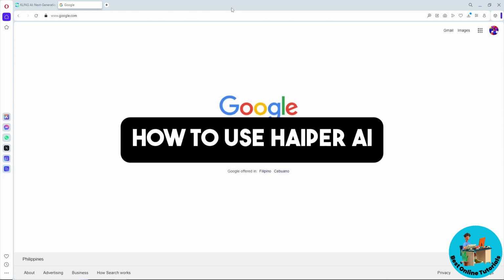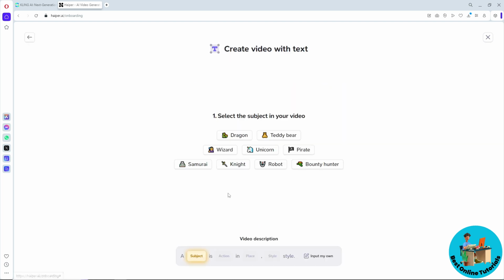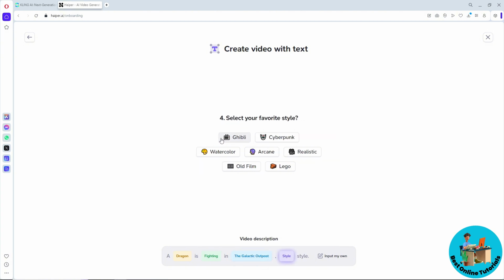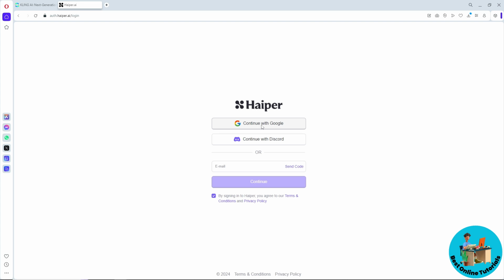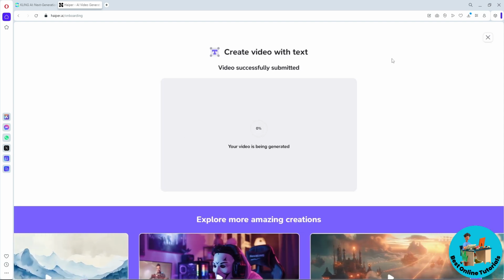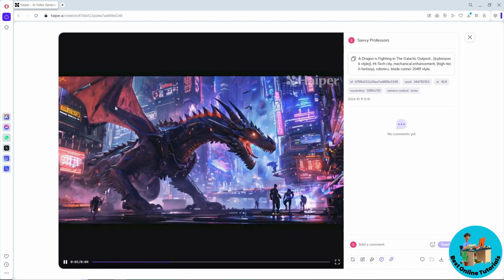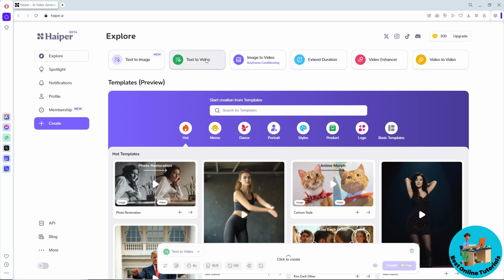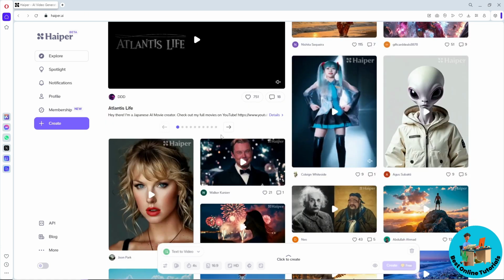How to use Haiper AI (Haiper AI Tutorial) 2025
How to use Haiper AI (Haiper AI Tutorial)

Learn how to use Haiper AI in this tutorial video. Discover how Haiper AI can turn text and images into engaging videos effortlessly. Master the art of creating stunning videos with Haiper AI!